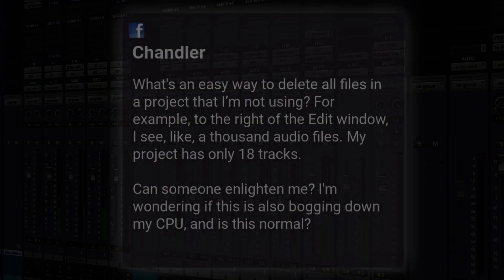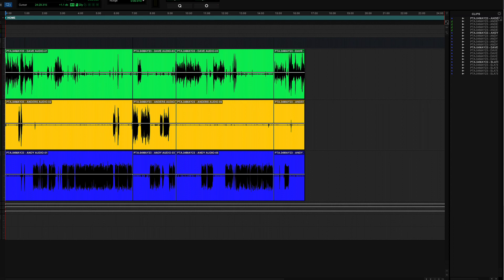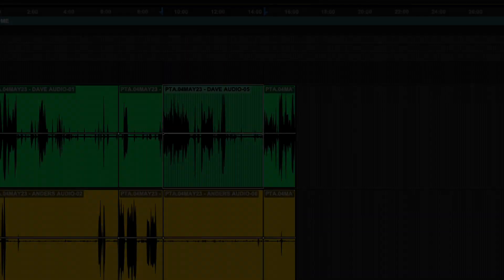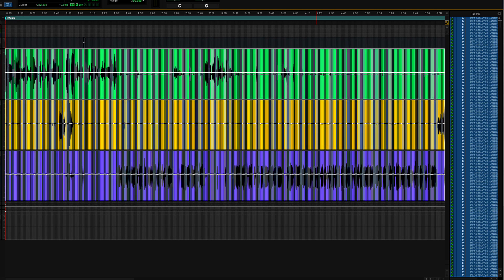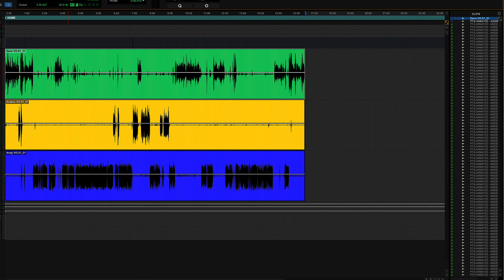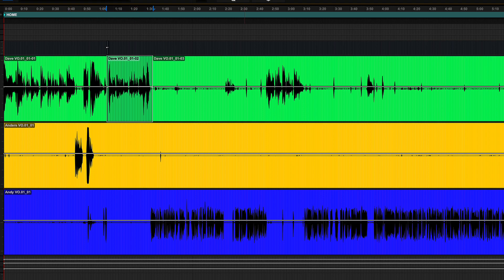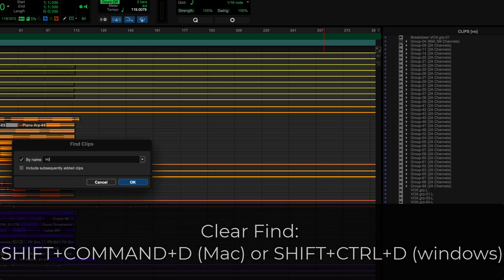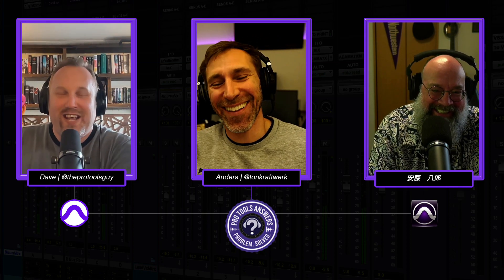Ep #120 | What's the best way to slim down my sessions? | Pro Tools Answers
A great question from Chandler has the PTA discussing the best ways to slim down your sessions to make the clips list easier to navigate, but also how to slim down your session's overall size.